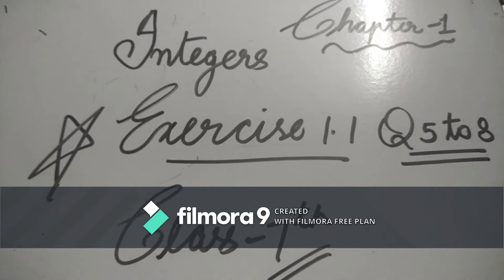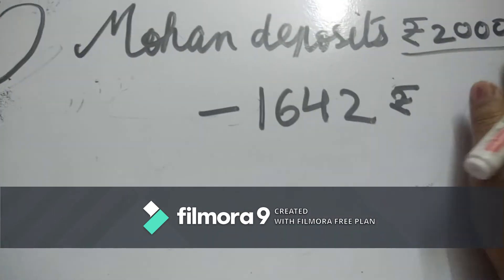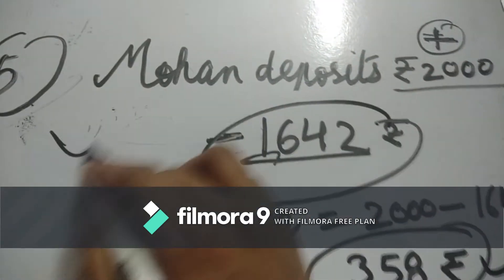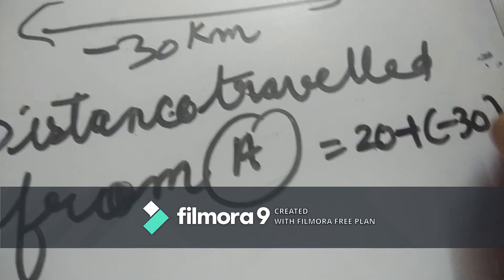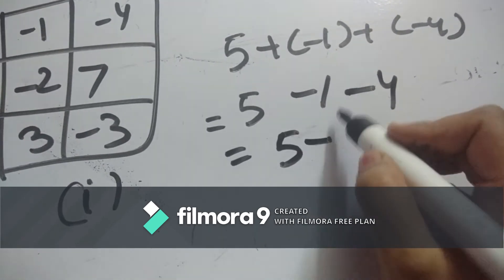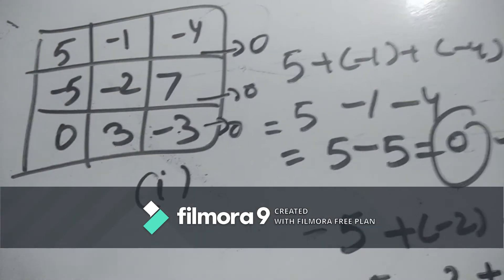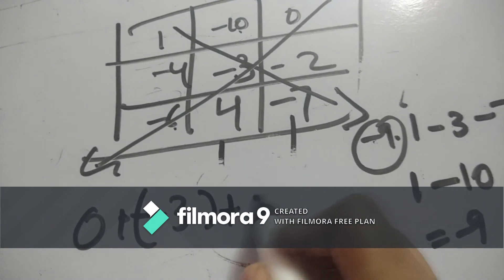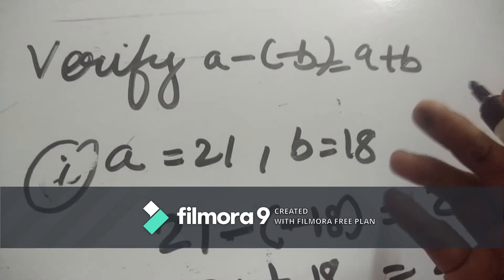Integer-chapter-1-Exercise-1.1 Question Number 5 to 8 -Mathematics -Class 7th N.C.E.R.T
CENTRAL CITY PUBLIC SCHOOL
7,SANKHALA COLONY, KISSAN  MARG,JAIPUR-302015(RAJASTHAN)